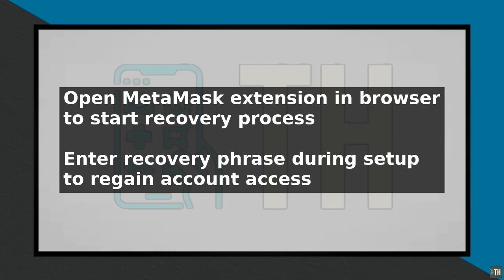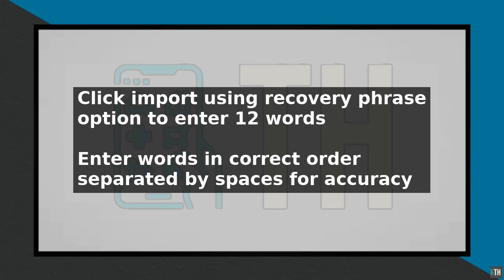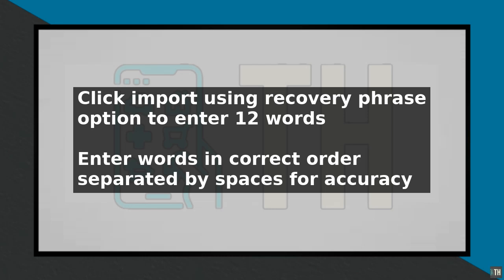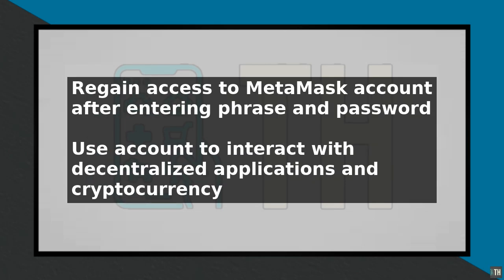How To Enter Meta Mask Recovery Phrase (2025)